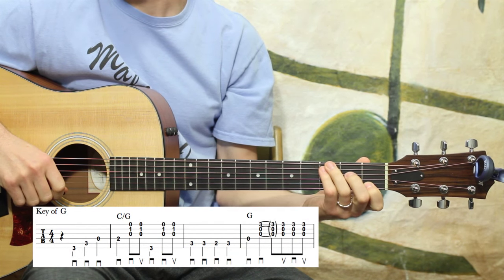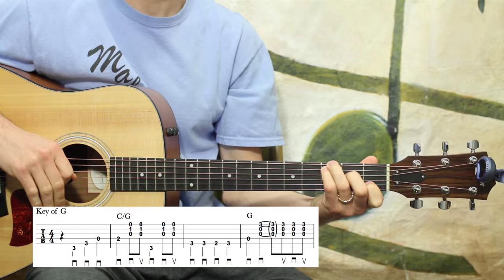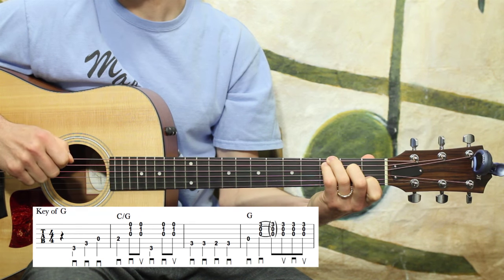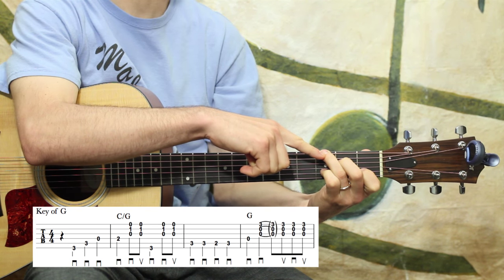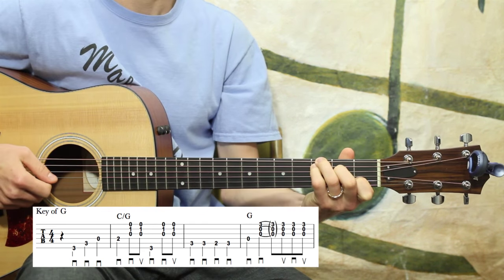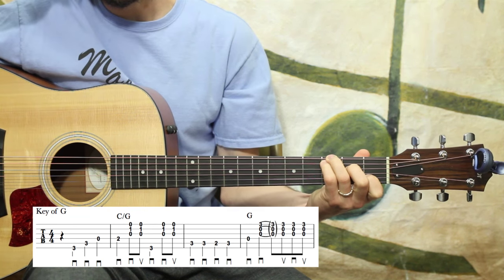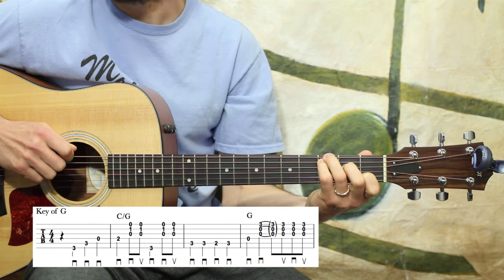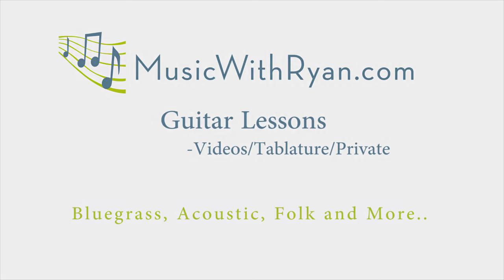Banks of The Ohio - Guitar Lesson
This lesson comes with over 2 minutes of video, PDF tabs and three audio backing tracks!
Become a Premiere member to access this full-length video and ALL of the instruction at my site.